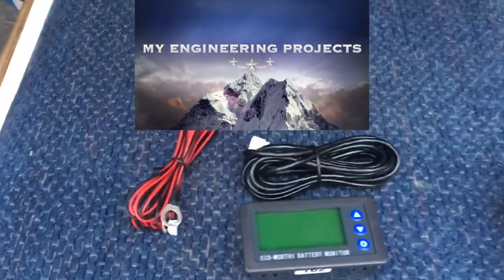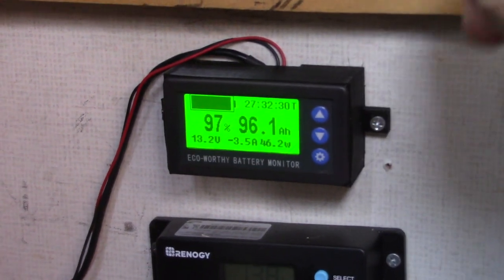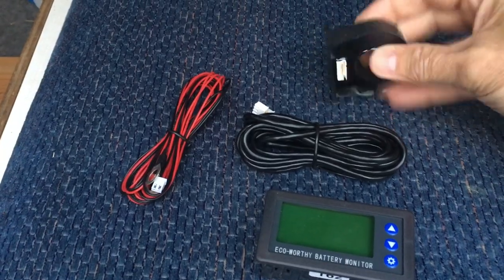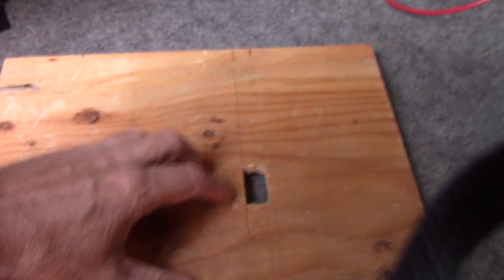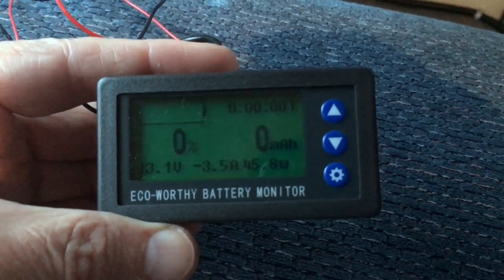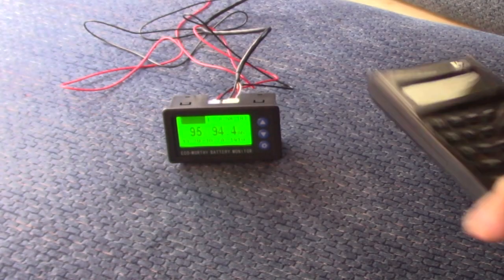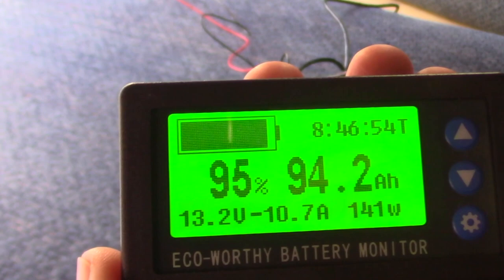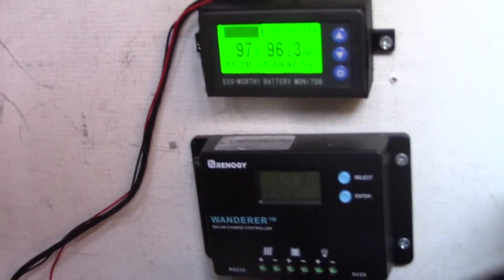Eco-worthy aH Battery Monitor - Product Review, Test, & Install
This battery monitor works on the principle of coulomb counting.  This means it measures the amp hours going into or out of your battery for very accurate results.  Works with lead-acid, li-ion, LIFEPO4 and other types of batteries.

Eco-worthy Battery Monitor:

Link to post and STL file to mount on a flat surface

00:33 Types of montitors
01:18 Counting coulombs
02:20 Automatic configuration
03:52 Monitor specifications
04:52 Electrical installation
07:38 Hall effect dimension
08:58 Custom Programming
13:44 Solar charging test
14:55 Custom 3d printed box
16:31 Backlight display setting